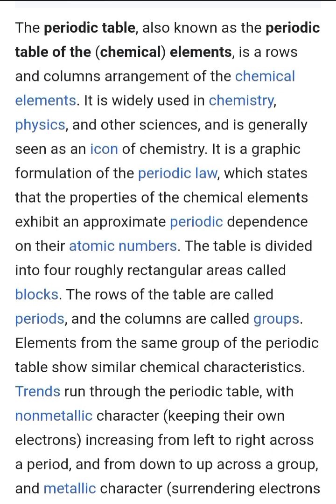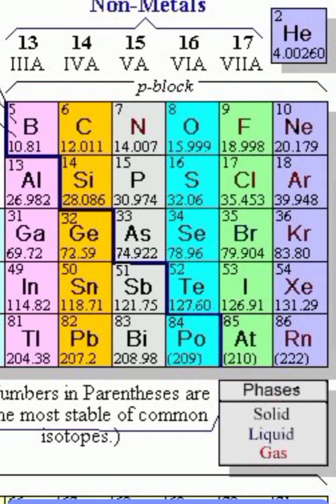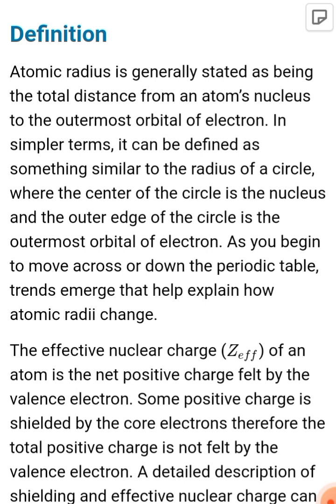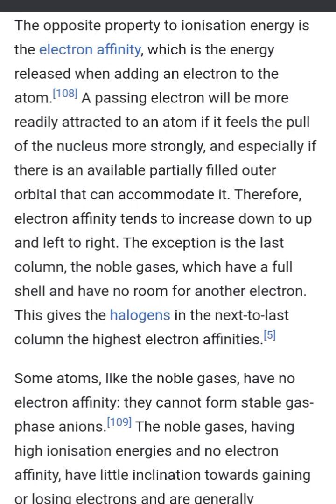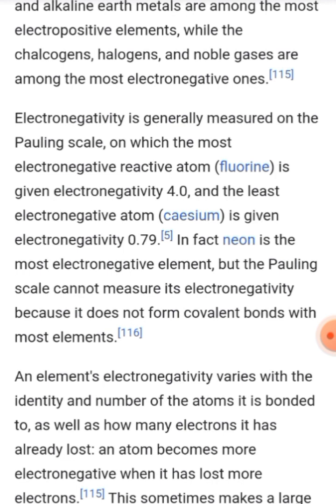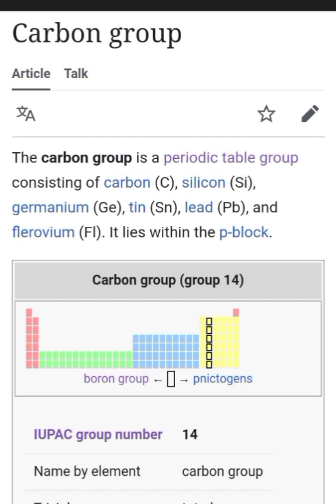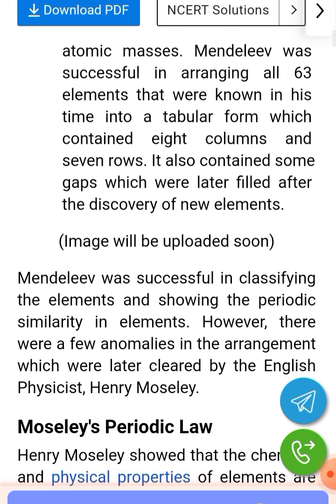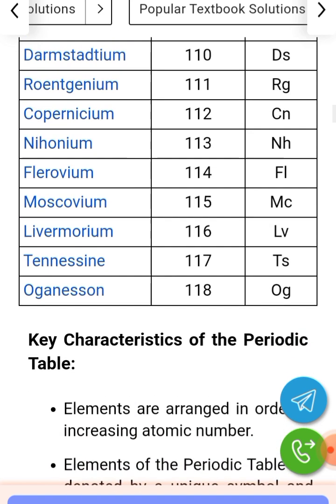CHEMICAL PERIODICITY OF ELEMENTS... THE PERIODIC TABLE